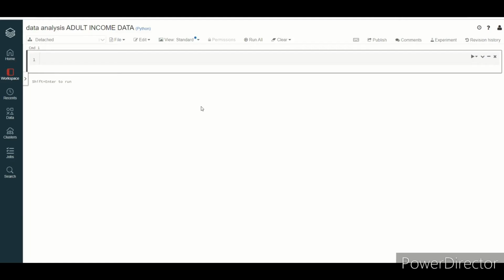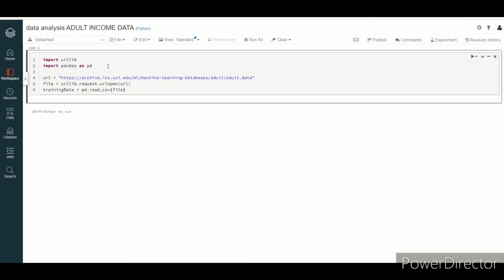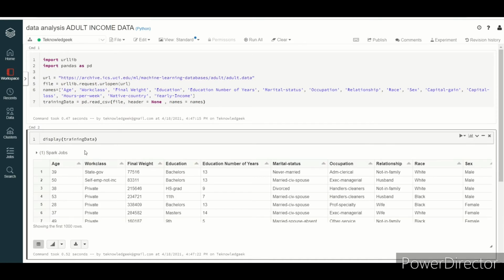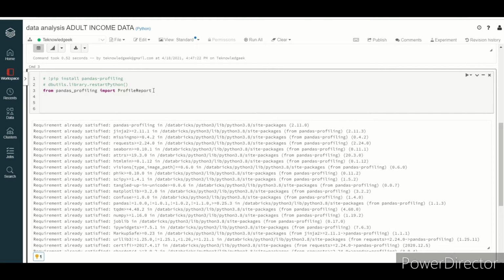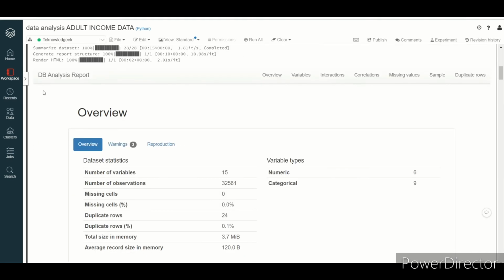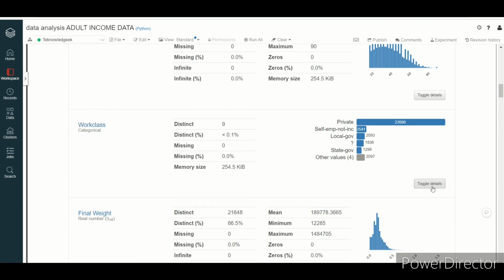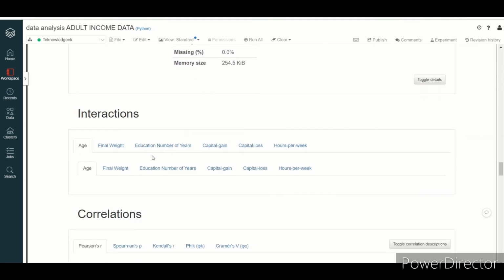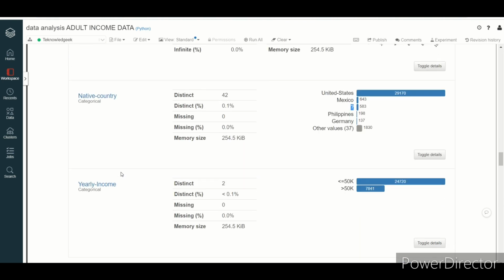Pandas Profiling | One Command Data Analysis in Machine Learning | Data preprocessing explained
In this session, data analysis using the adult income data set is discussed with python code. This discussion explains AI and ML for beginners and it will be further explained using a very popular and easily available dataset and a very easy to adapt language - python.

1. What is pandas profiling?
2. How to generate data profiling report in data pre-processing?
3. What are the characteristic of the data to be checked in data analysis?

Thumbnail:
Photo by Hitesh Choudhary on Unsplash